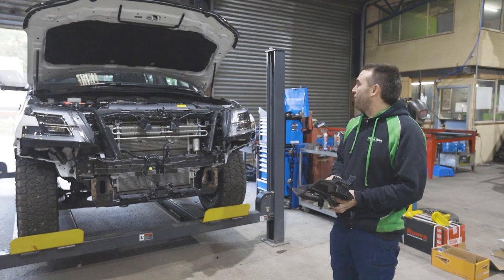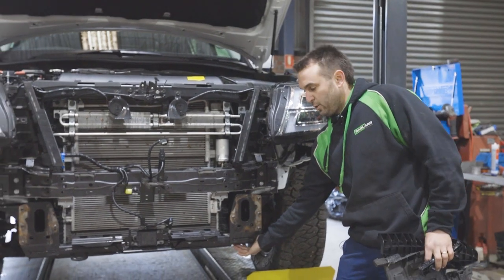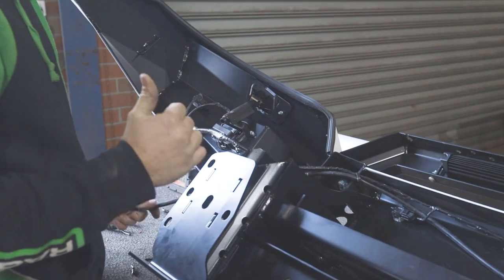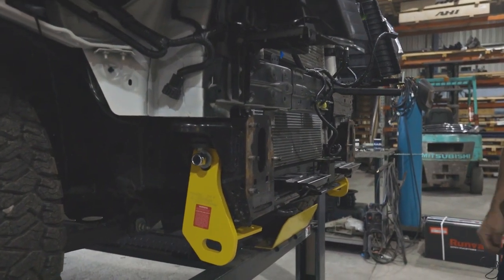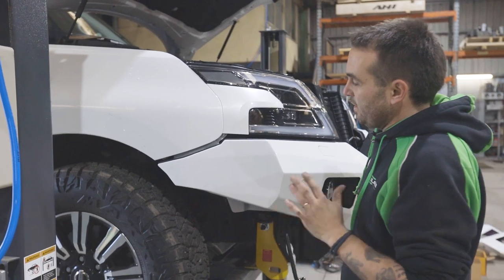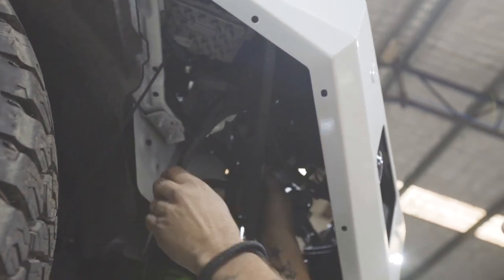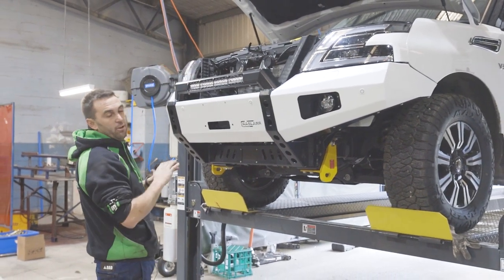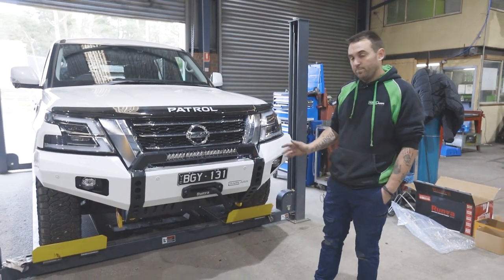RASLARR - NISSAN PATROL S5 Y62 Patrol Bull Bar Fitment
Thanks again to Adam from Livin' 4x4 for another video.
Here's an in-depth installation guide for our S5 Y62 Nissan Patrol Raslarr Bull bar.